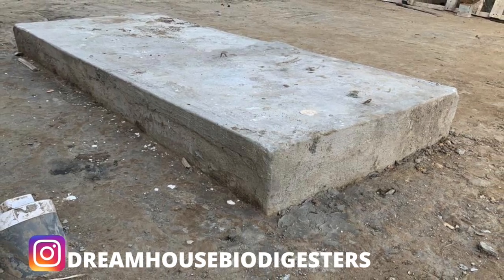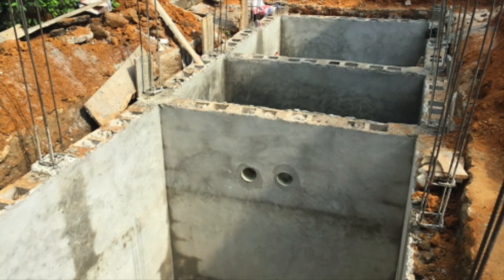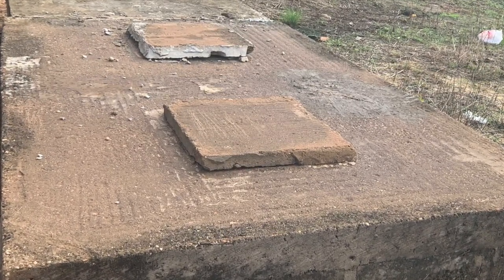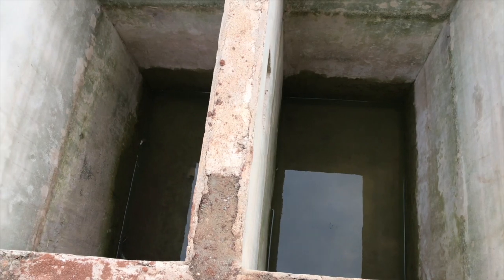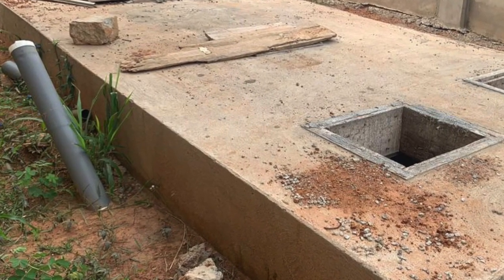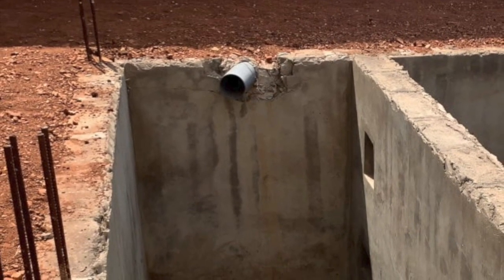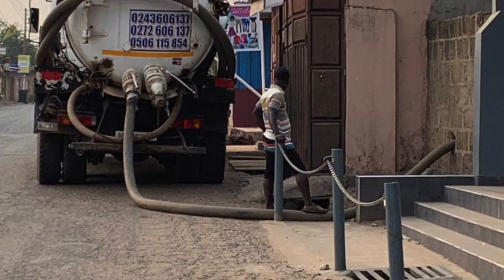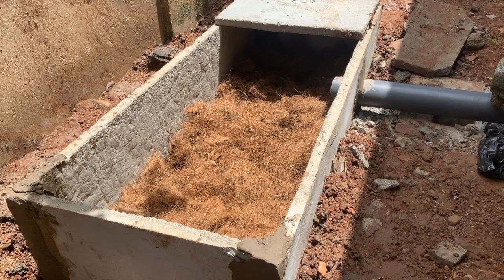Septic Tank or Biodigester: How to make an Informed Choice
This video compares septic tanks to Biofil biodigesters as an alternative means of toilet waste water treatment.

Remember, a properly constructed biodigester not only manages waste efficiently but also contributes to environmental sustainability.
Follow these guidelines to ensure you get the best out of your biodigester.